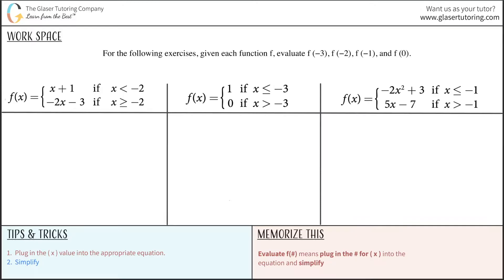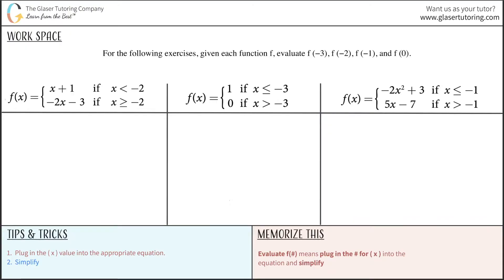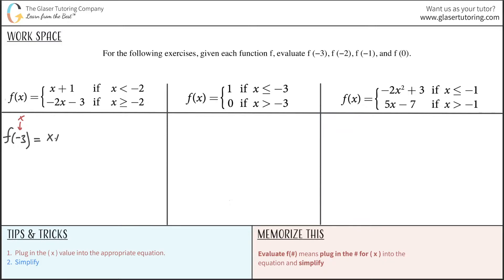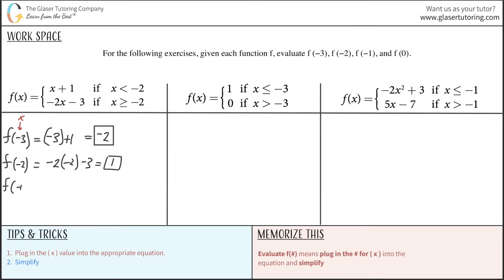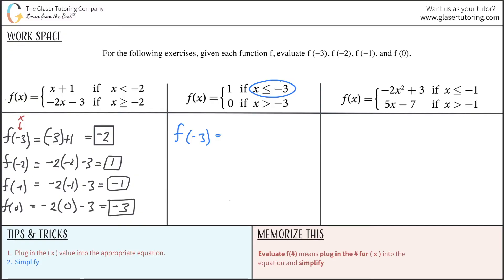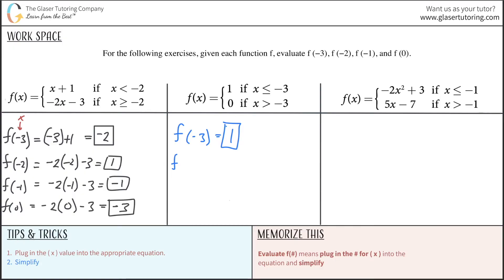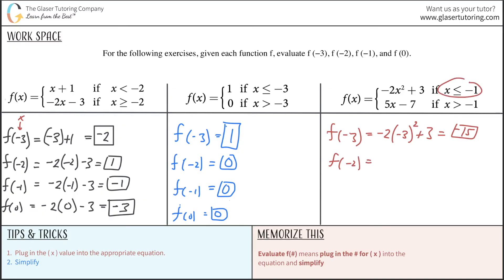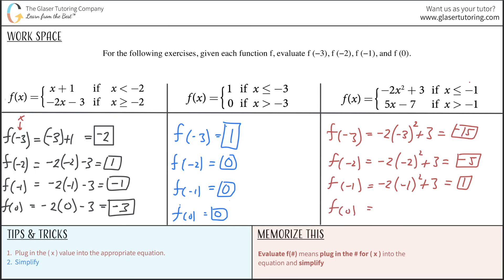How to Evaluate Piecewise Functions with Given Values: f(-3), f(-2), f(-1), and f(0)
For the following exercises, given each function f, evaluate f (−3), f (−2), f (−1), and f (0).
f(x) = { x + 1 if x is less than -2
f(x) = { -2x - 3 if x ≥ -2

f(x) = { 1 if x ≤ -3
f(x) = { 0 if x is greater than -3

f(x) = -2x2 + 3 if x ≤ -1
f(x) = 5x - 7 if x is greater than -1